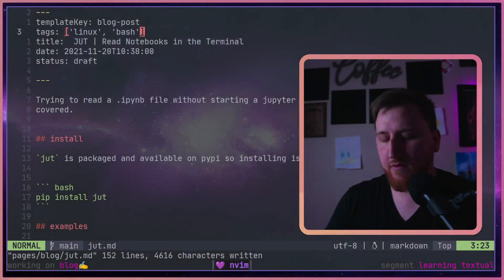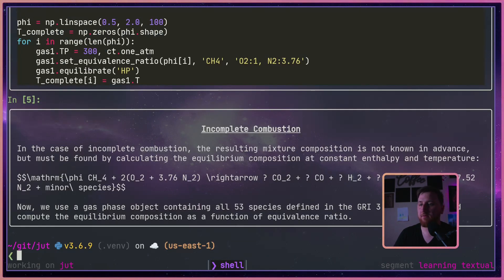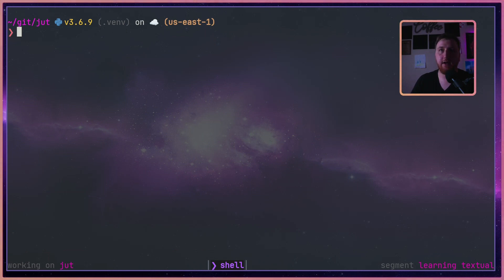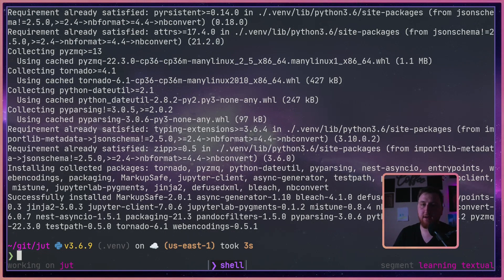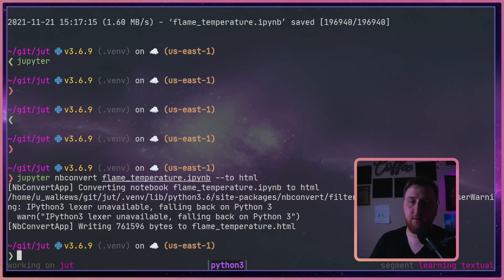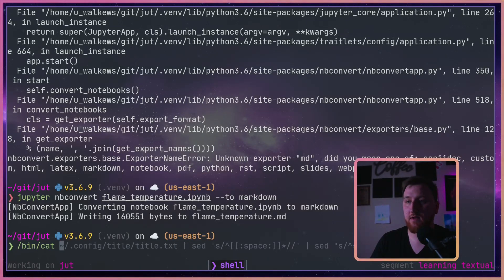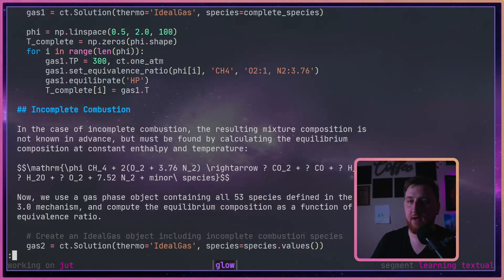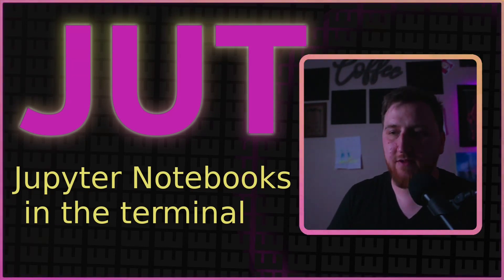JUT | Read Notebooks in the Terminal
―――――― Related Links   ――――――――――

―――――――― Timeline   ―――――――――――

00:00 intro

―――――――― Socials ――――――――――――